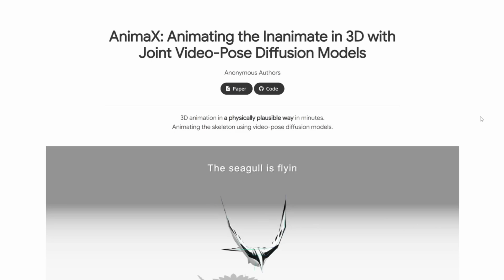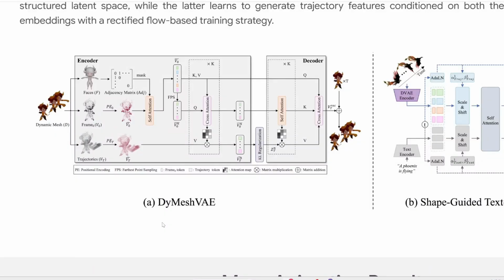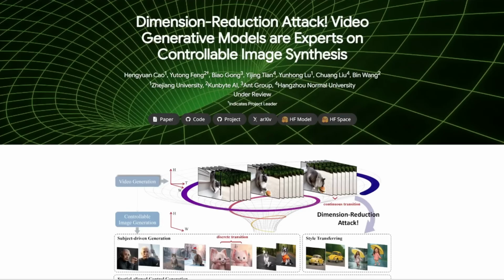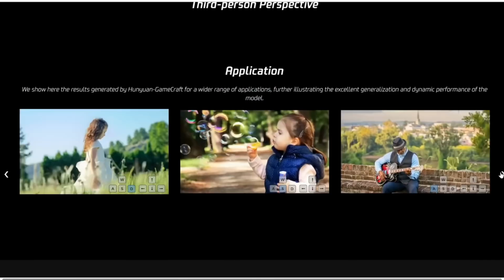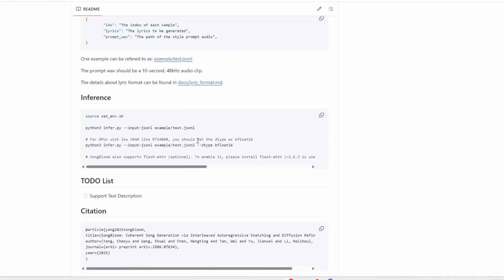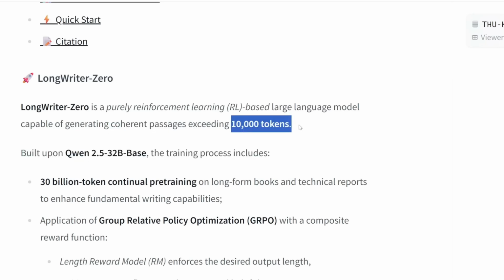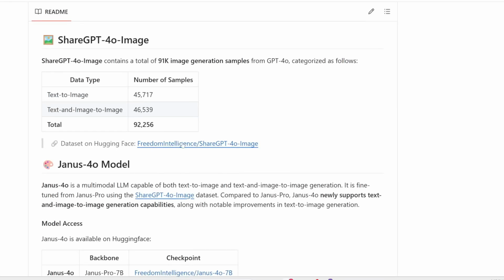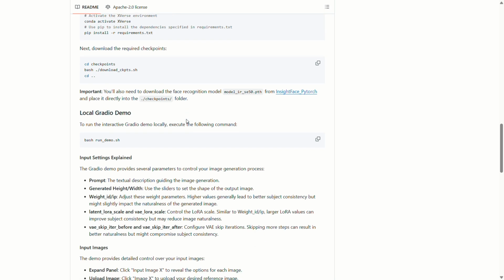New Best Image Editor, AI Make AAA Games, Imagen 4 FREE, ai music, 3D animation & More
AI is making a AAA Game, Imagen 4 is FREE, 3D animators are getting an AI boost, and there's even an AI dog toy! This video is a quick dive into the most exciting and diverse AI news. Get ready to be amazed!